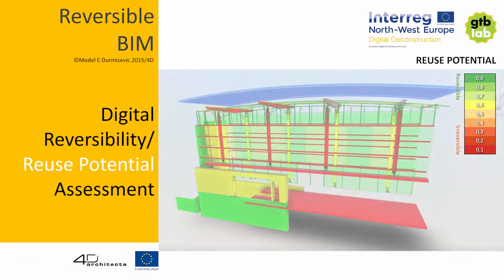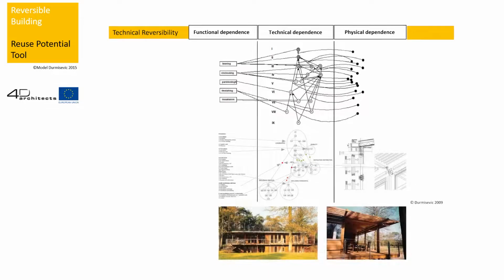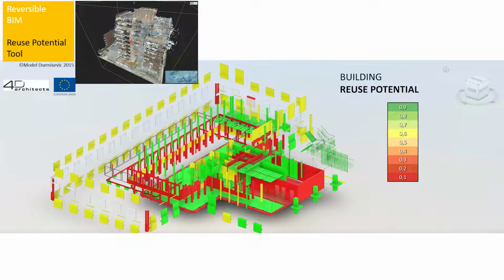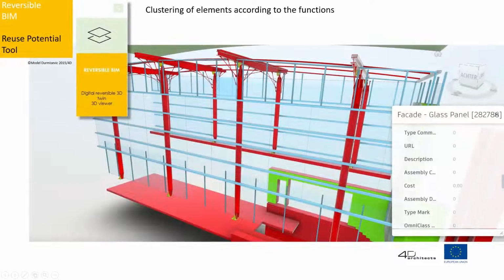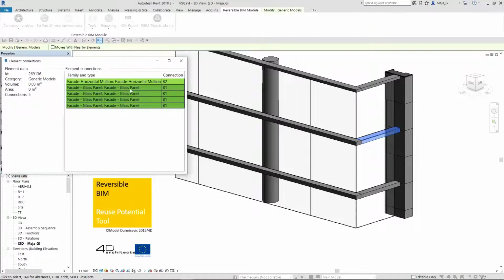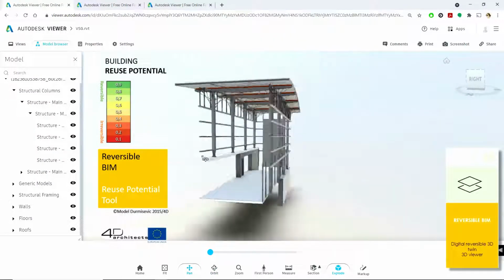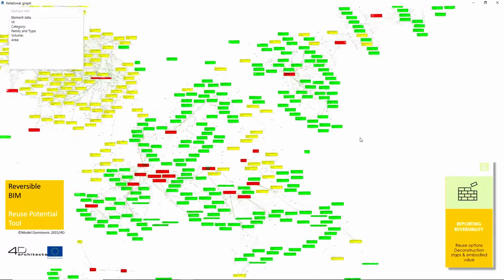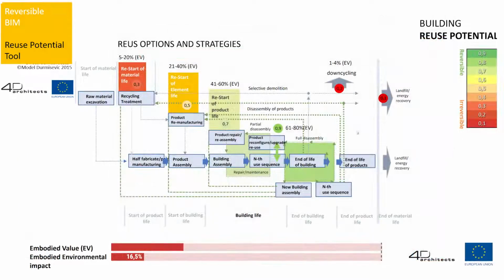Reversible BIM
Reversible BIM is a tool developed by Elma Durmisevic that provides insight in the potential of buildings to be deconstructed with high recovery and reuse in mind.